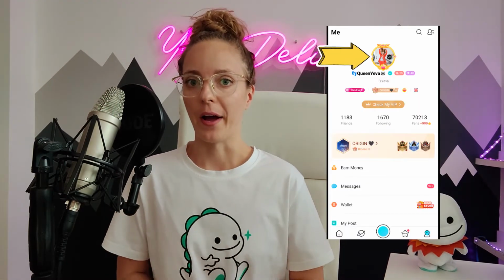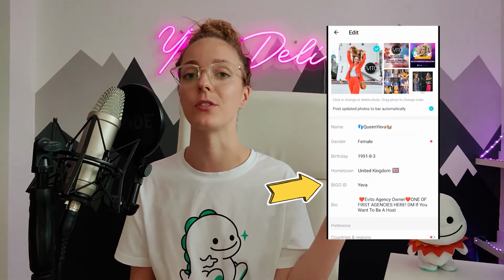How To Change Your Bigo ID | Yeva Tutorials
How to change your Bigo ID ?
In this video you will learn how to change your Bigo name and your Bigo ID.